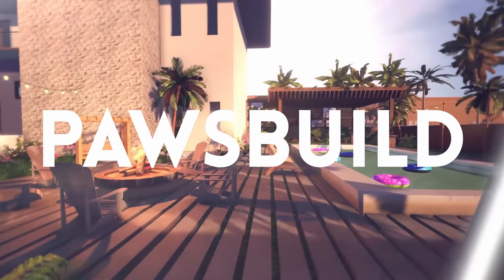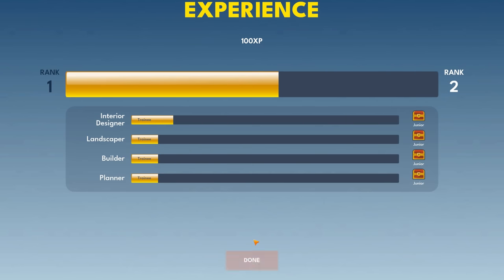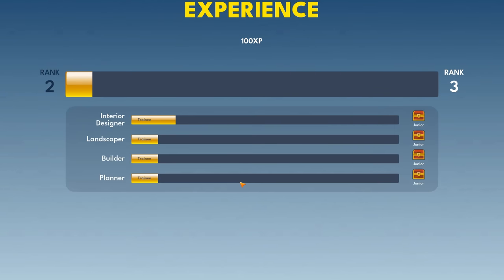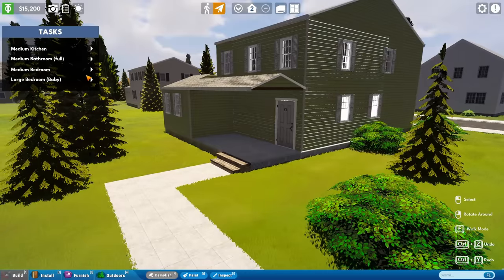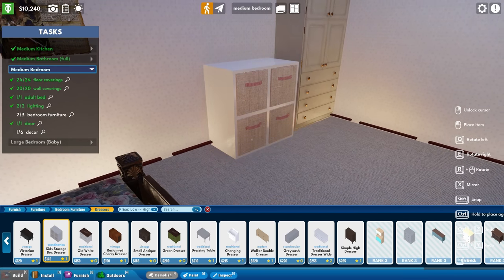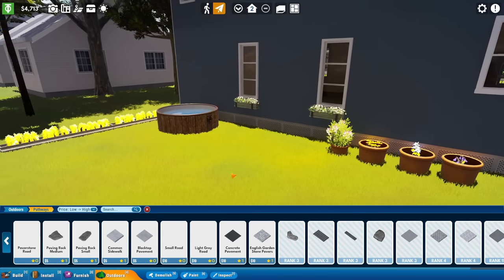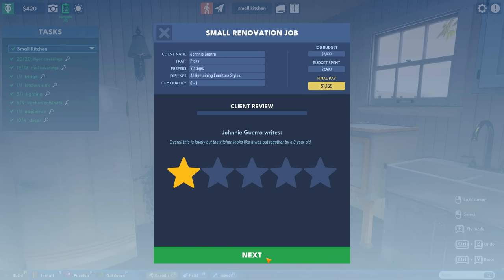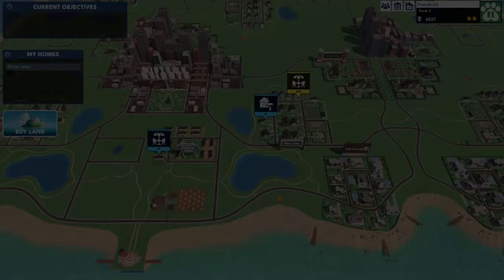This New Interior Design Game is SAVAGE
Hometopia is a brand new co-op building simulation game that turns players into designers and developers of the best-looking homes in the virtual world. Build a career starting as a beginner and progressing to professional home designer. Learn the ins and outs of the industry, unlocking unique content as you level up your skills.

Timestamps:
00:00 Intro
01:09 1st Renovation
05:38 1st Build
10:51 A Welcome Surprise!
13:22 Medium Renovation Job
24:45 Improving our Garden
26:26 Small Renovation Job
31:23 Small Build Job
35:51 Outro